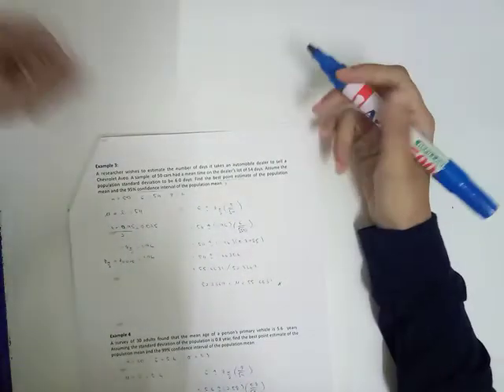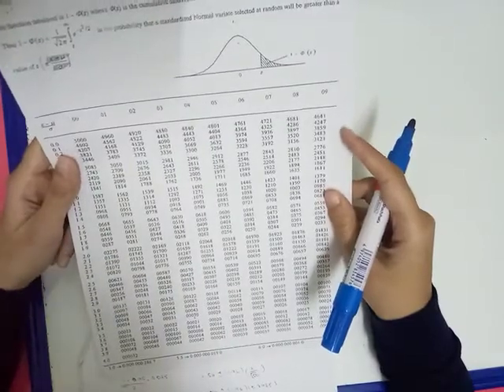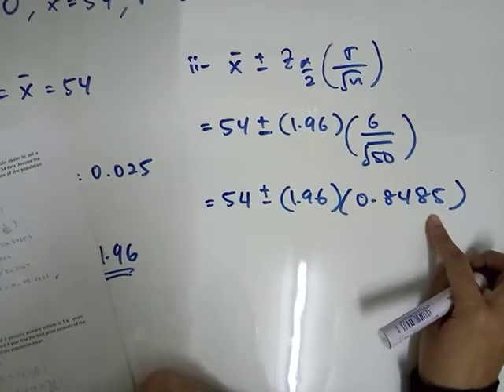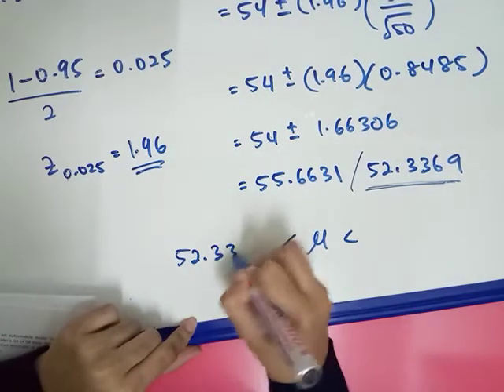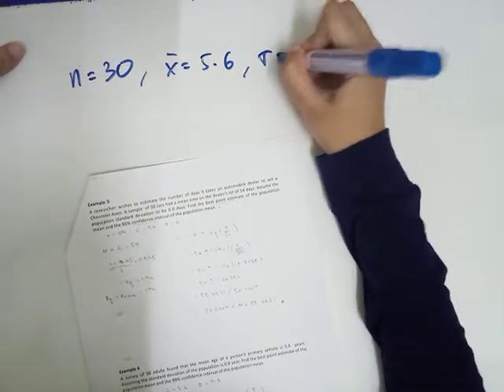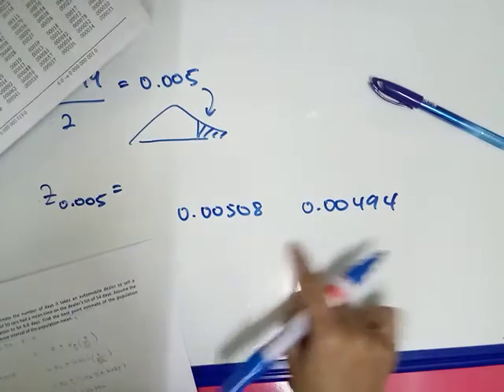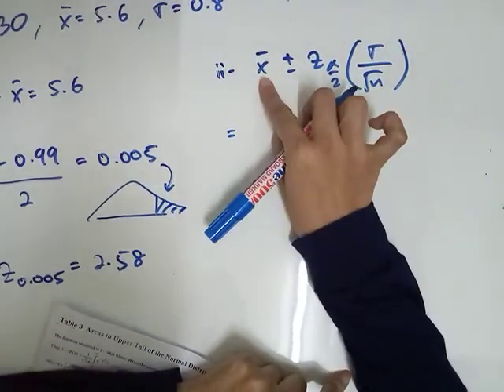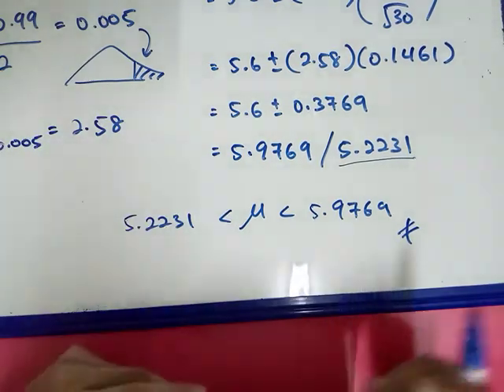Estimation Method (PART 2)